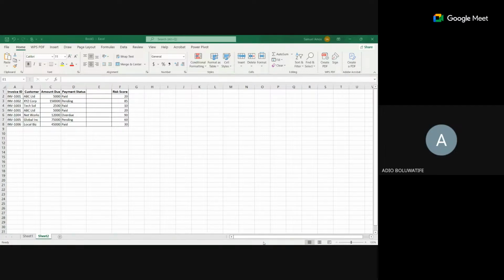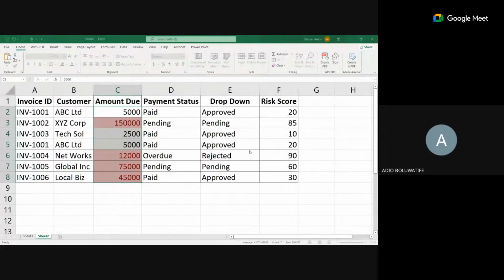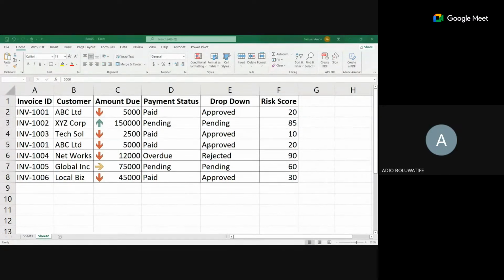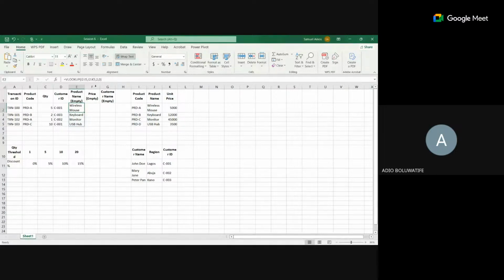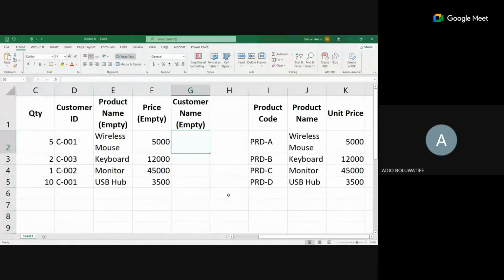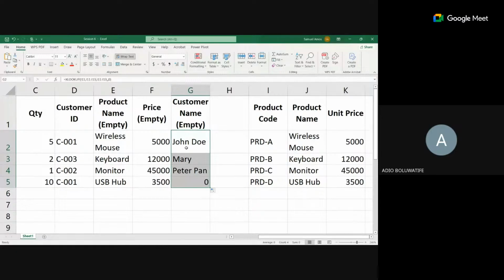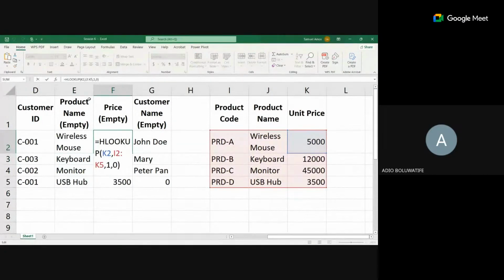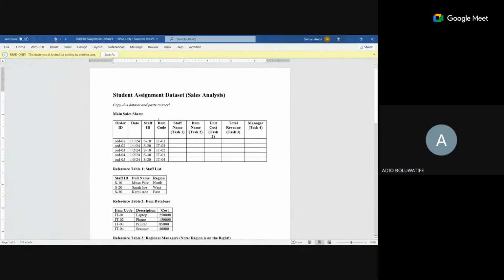Bootcamp Day Six